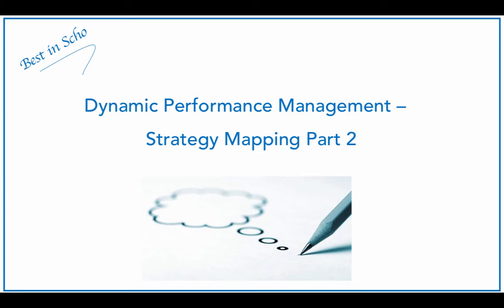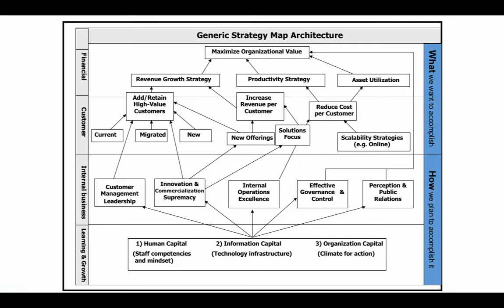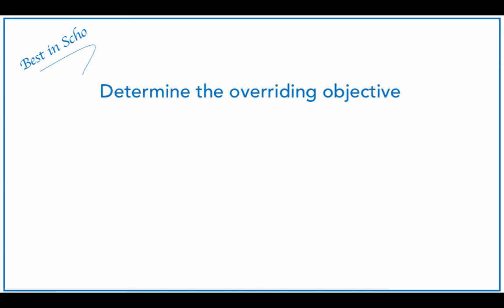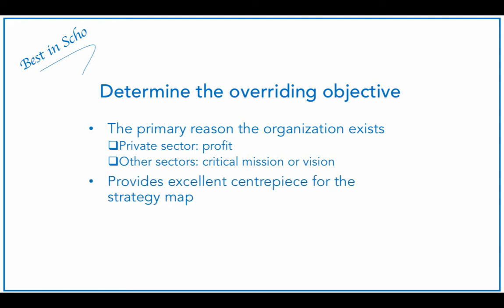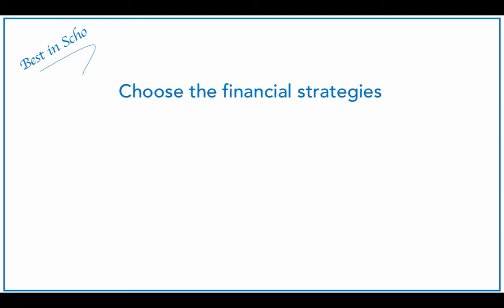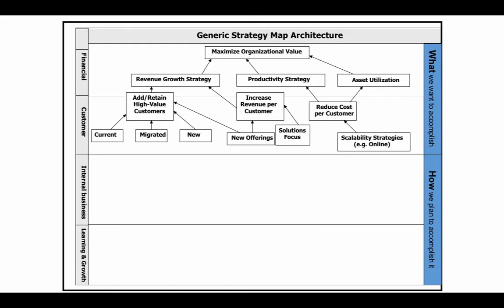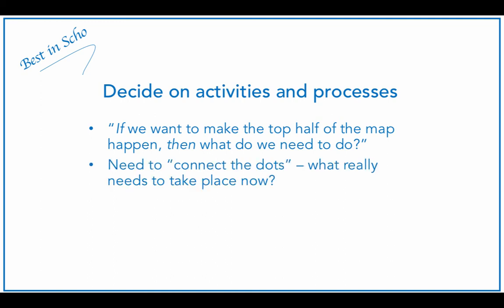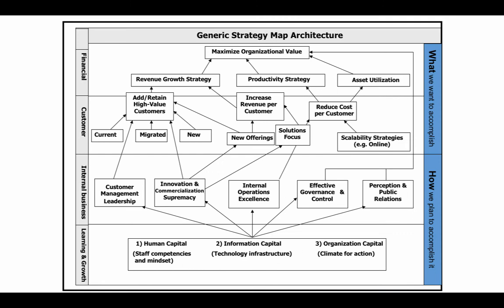Strategy Mapping 2 YouTube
Strategy mapping step-by-step for success.